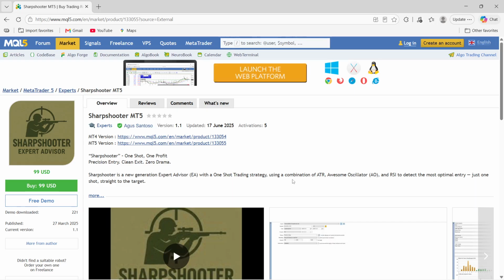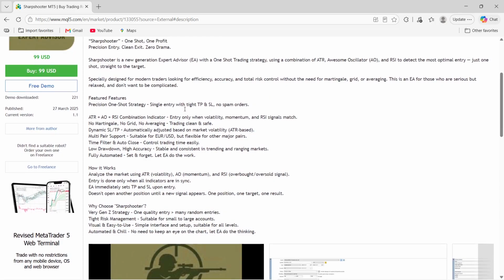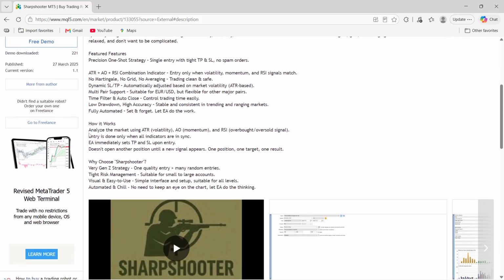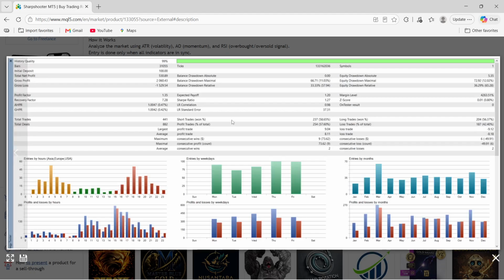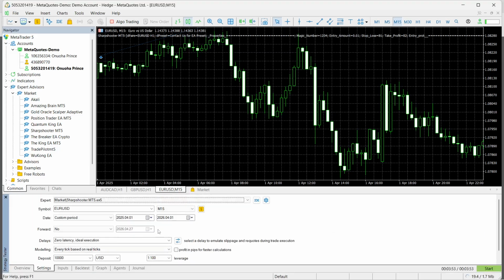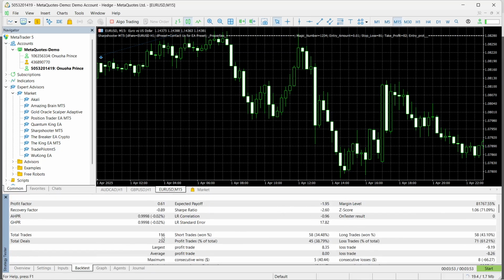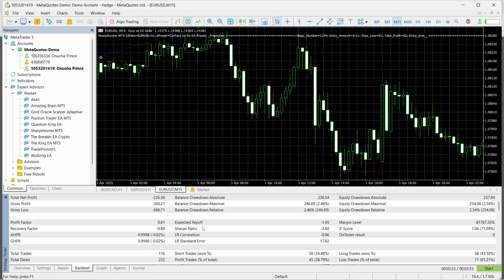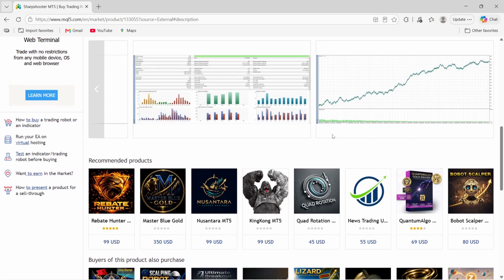Sharpshooter EA MT4 & MT5 Review Honest Backtest Results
In this honest Sharpshooter EA MT4 & MT5 review, I tested the popular EA from Responsible Forex Trading. The developer highlights precision entries and strong backtests, but my results showed a net loss with relatively controlled drawdowns, highlighting the real-world challenges of this strategy type.

If you're considering the Sharpshooter EA, watch until the end for the real performance, key risks, and who it’s actually suitable for.